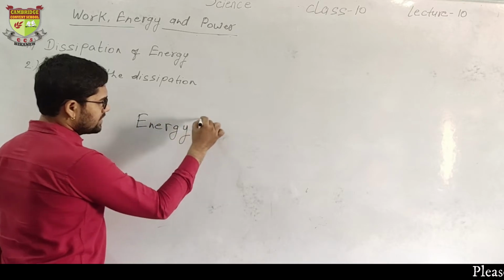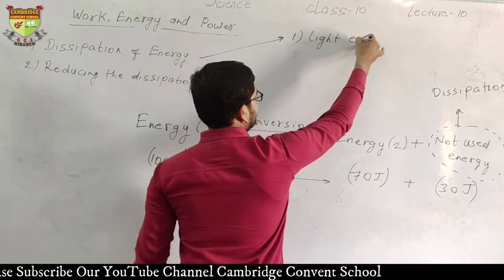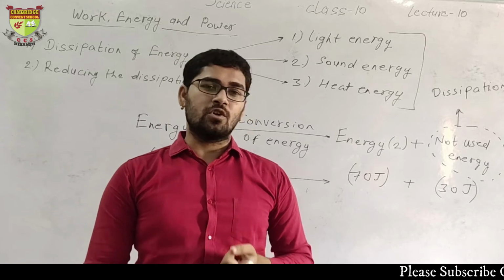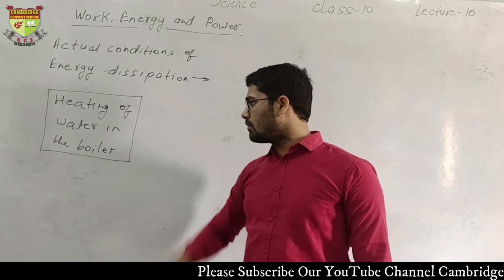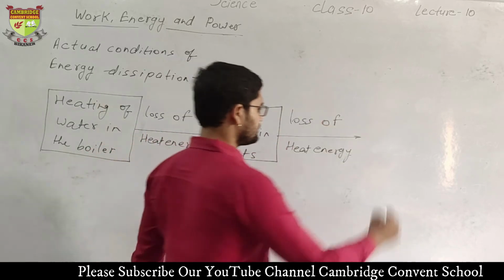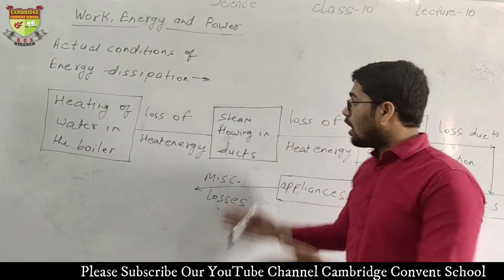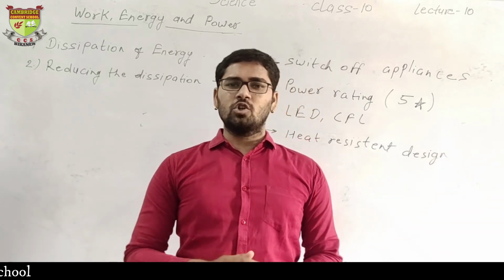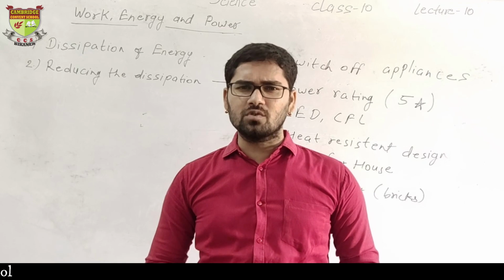WORK ENERGY & POWER #10 BY MR. GOVIND VYAS , SUBJECT :- SCIENCE ,CLASS X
WORK ENERGY & POWER #10
BY MR. GOVIND VYAS ,
SUBJECT :- SCIENCE ,
CLASS X ,